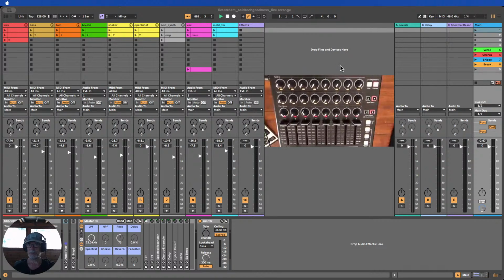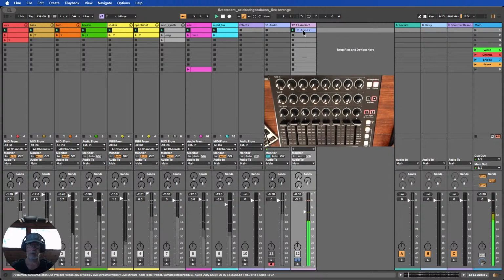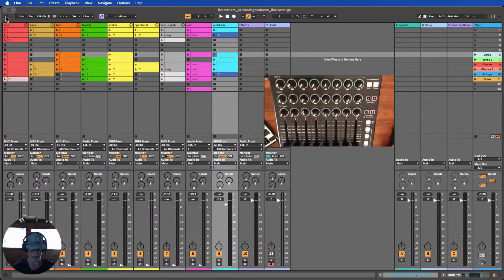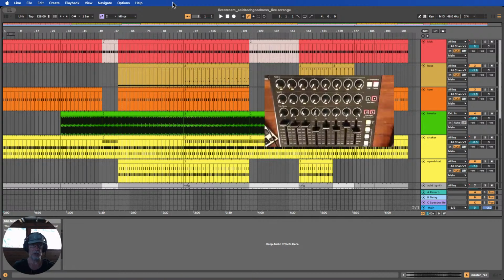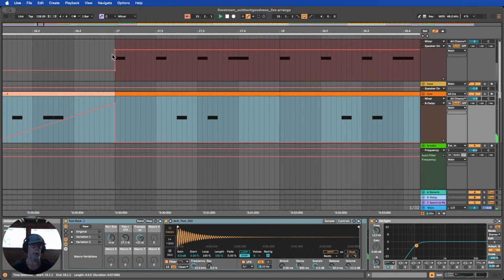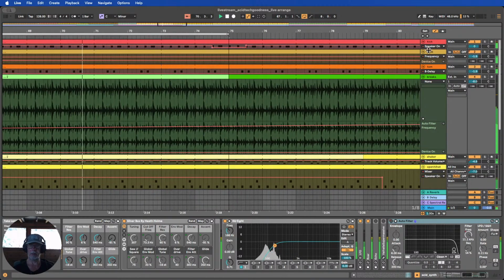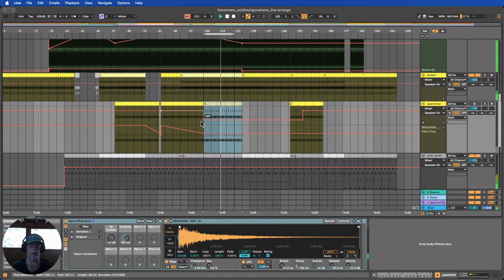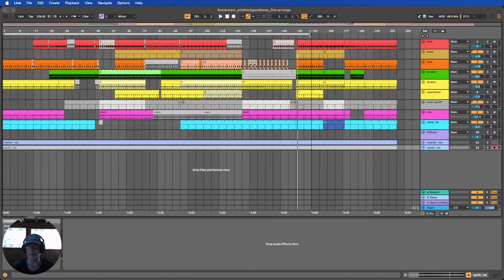Acid Tech: Loop to Arrangement — Part 3 | Ableton Live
Part 3 of the Acid Tech: Loop to Arrangement series — performing and arranging live in Ableton Live (@Ableton), turning the loop into a full track structure.